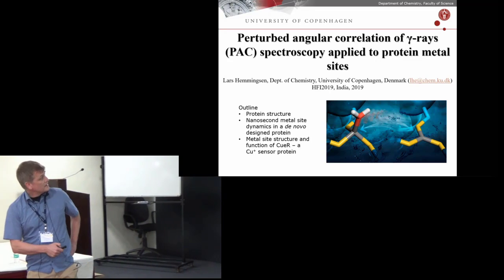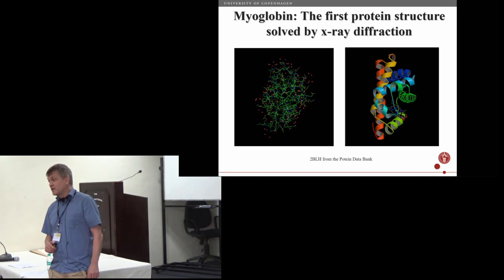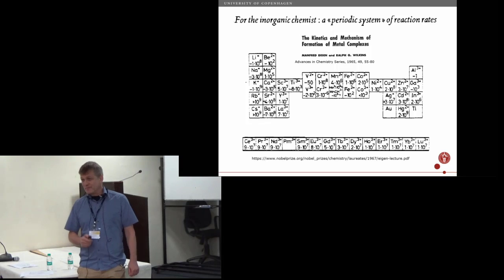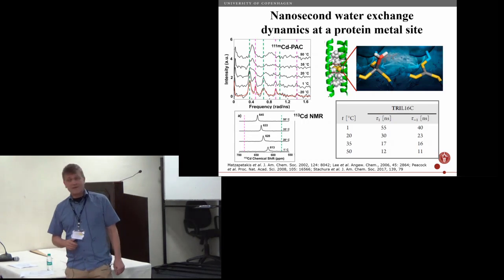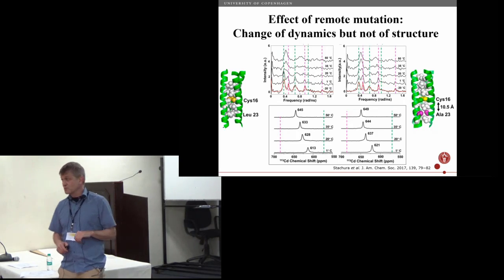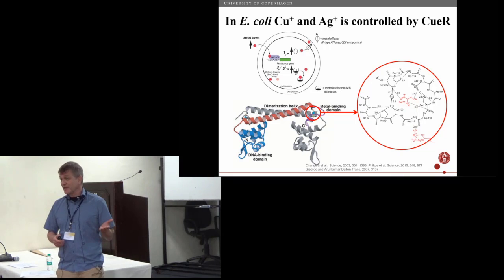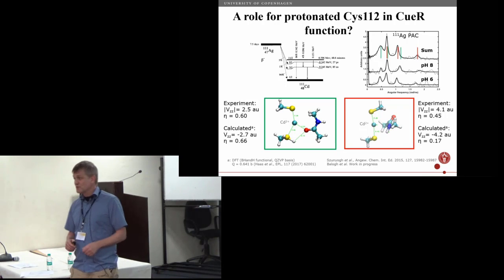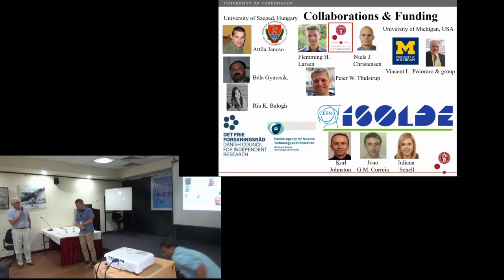38. PAC spectroscopy applied to two proteins